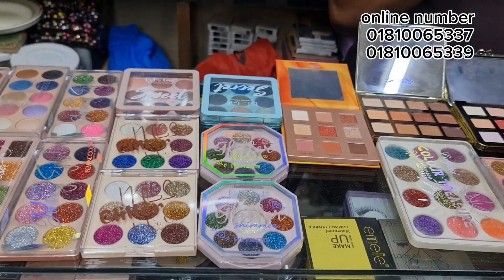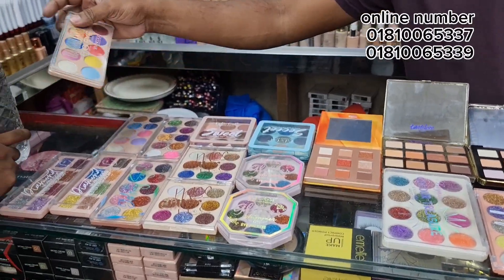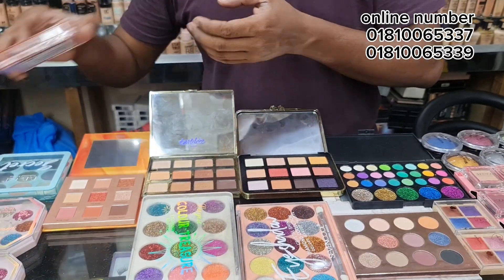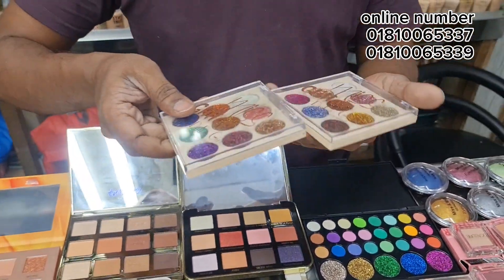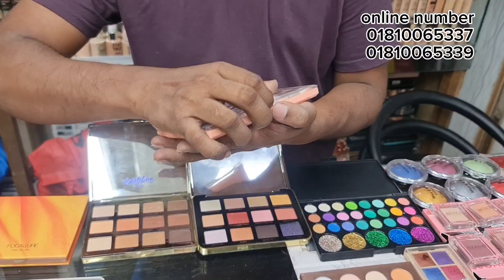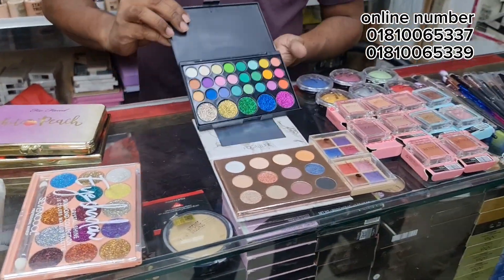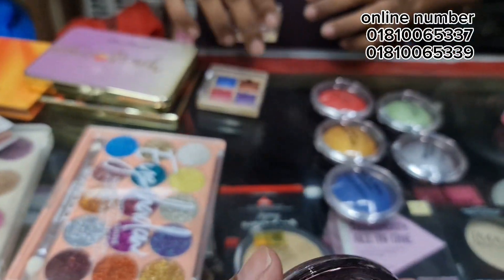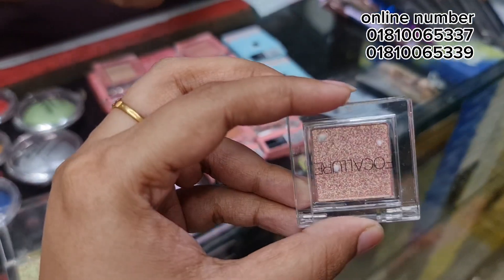অবিশ্বাস্য দামে😱😱ফারসিতে আইশ্যাডো প্যালেট কাড়াকাড়ি অফার। colourful pigments eyeshadow price in bd